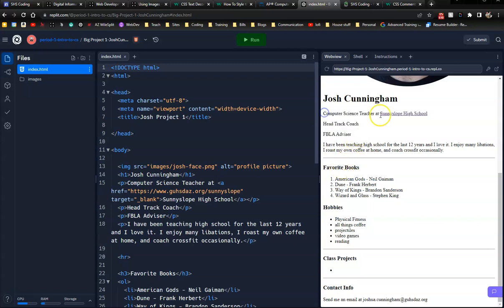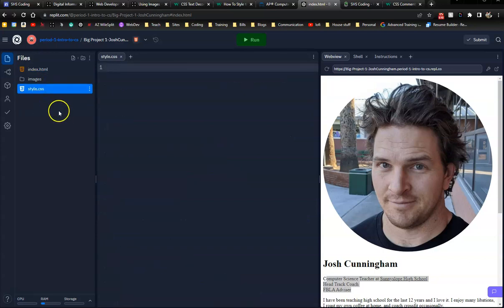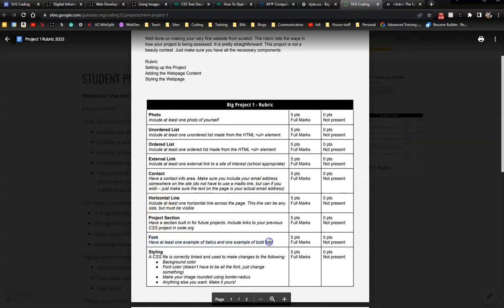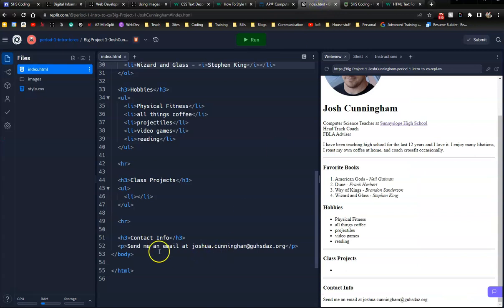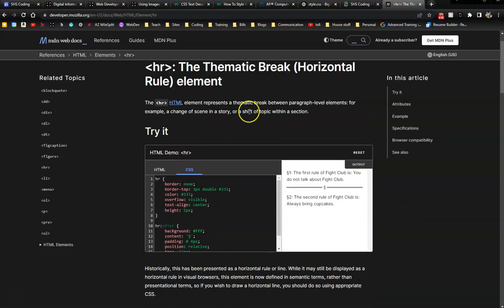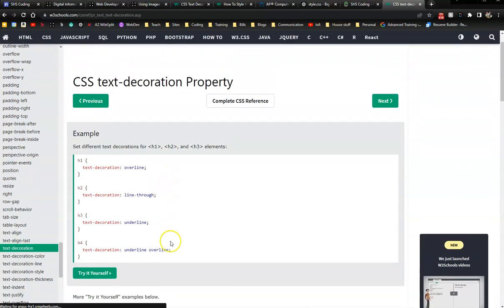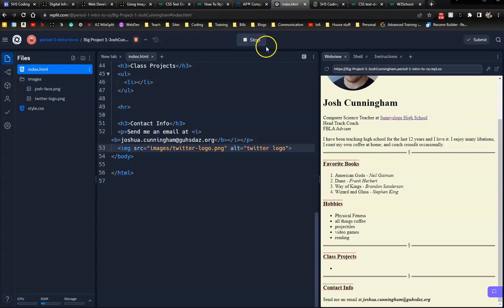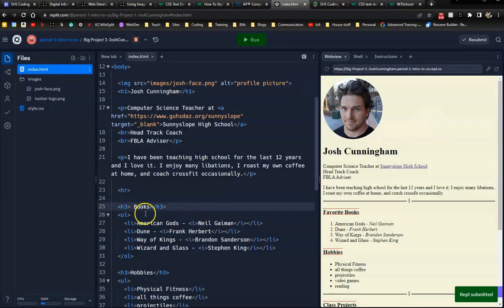Project 1 - Adding Style to webpage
How to link a CSS file and add style rules to your webpage

Use the methods I show on looking up information to find styles you want to add. Don't copy what I do, use the tools to make a unique website for you.

Make it weird, funny, artistic, pretty, etc. Use this time to mess around and explore things you can do with HTML and CSS.